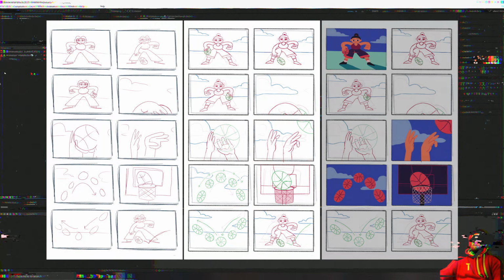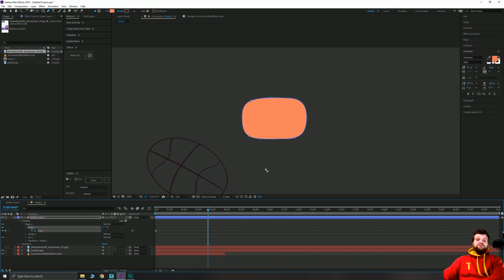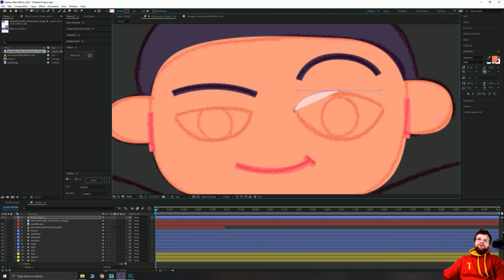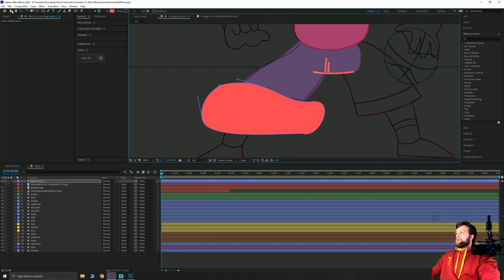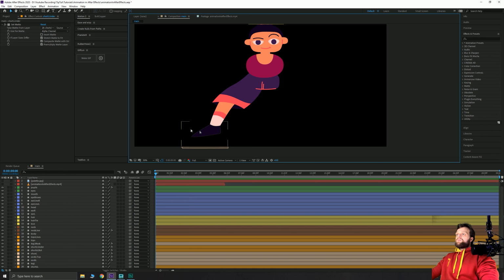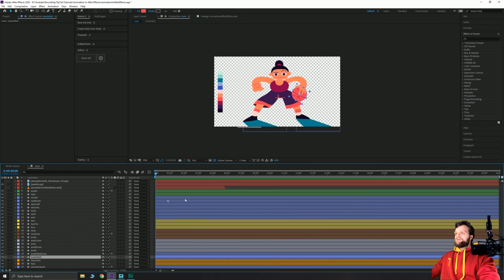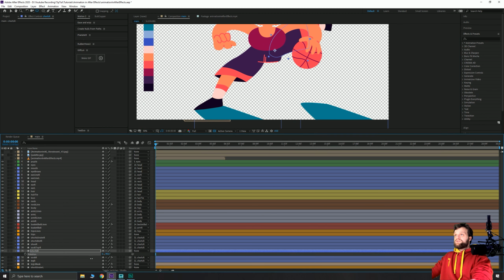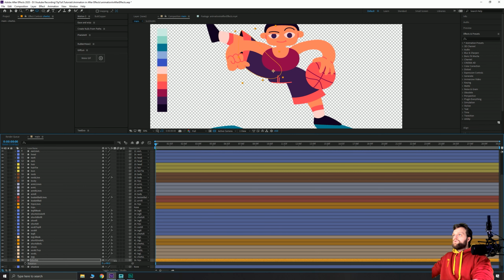Animation in After Effects: Rigging & Setup [1/5] | Tutorial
This series is an experimental, freeform series where I explore if it's possible to combine tweening and frame by frame animation in After Effects. I've left in my explorations, mistakes and musings in order to show you my process, and how I overcome obstacles in my path. Hopefully, you can gain something from this series!

PS: Sorry about the weird screen glitching at 2.45 during that paused section, not sure what happened there, it was fine before upload.